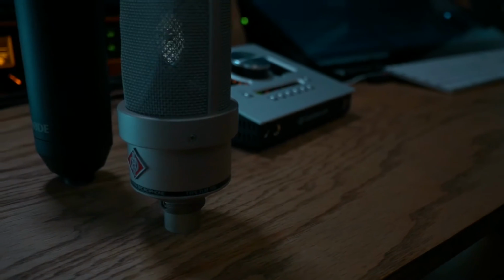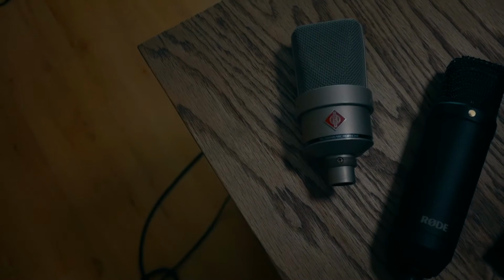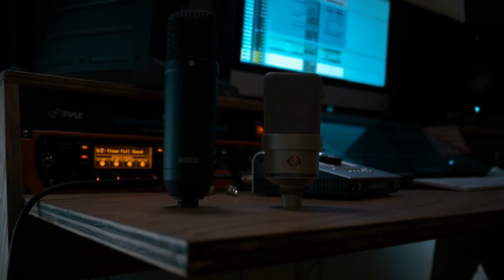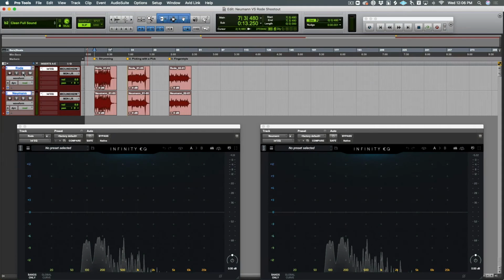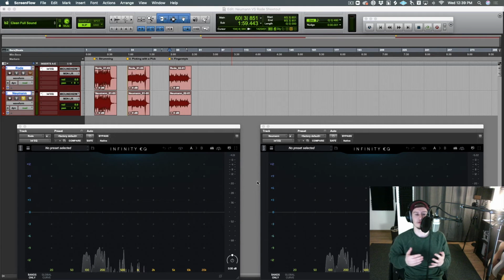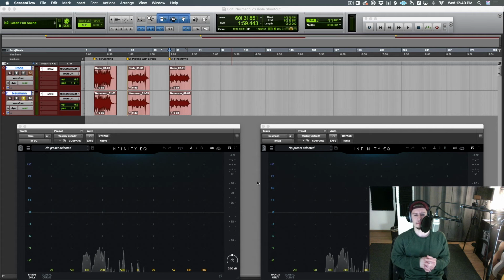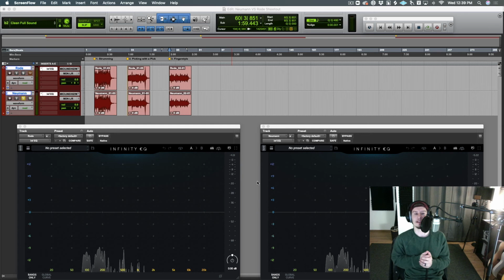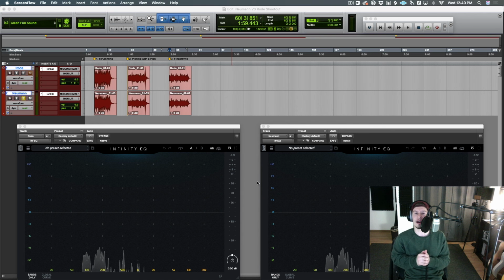Rode NT1 VS Neumann TLM 103 - Microphone Shootout (Acoustic Guitar)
Today we are looking at the Rode NT1 and the Neumann TLM 103 which have been two staples in the studio world for many years. The question today is which is better between the two on acoustic guitars. The Neumann costs almost five times the price of the Rode so this is going to be interesting! Both of these microphone companies have had a long history with Neumann launching in 1928 and Rode 1967. However, Neumann has hard undeniably the largest impact on microphones as we know them today.

Microphone chain Rode/Neumann into Apollo Twin Duo into Pro Tools. The guitar in video is the Martin DX1e which I have reviewed on my channel as well!

My Gear!

MARTIN DX1E

Computer - iMac 5k 27"

Main Microphone - Neumann TLM 103

Affordable Microphone - Rode NT1

Audio Interface - Universal Audio Apollo Twin Duo

Audio Interface for Guitar Players with Amp Modeling DSP

Lens - Lumix 25mm

2nd Camera - Canon T3i

Lens - Canon EF 50mm

Favorite Hard Drives - Glyph Blackbox Pro

Favorite Headphones

Awesome Practice Amp